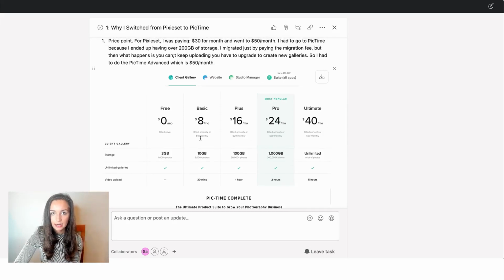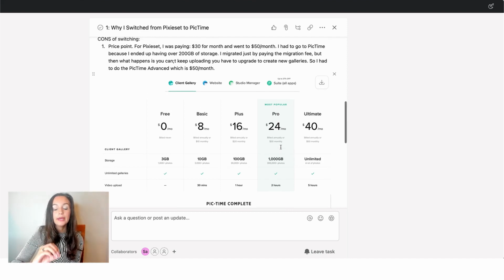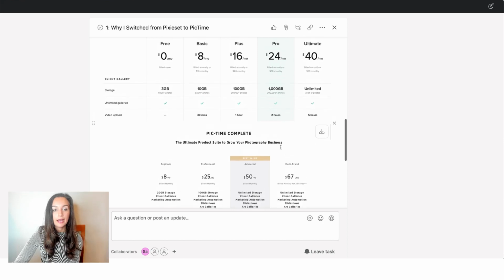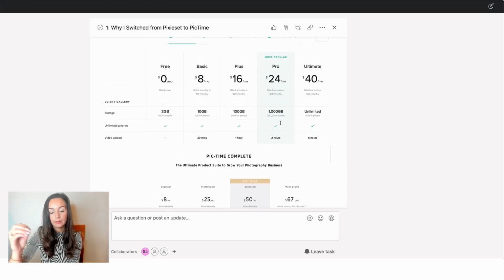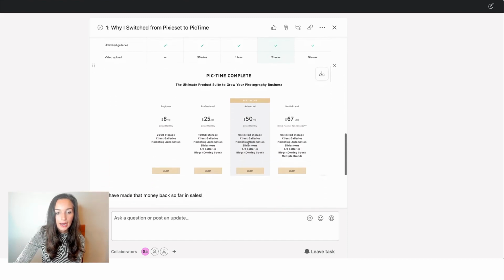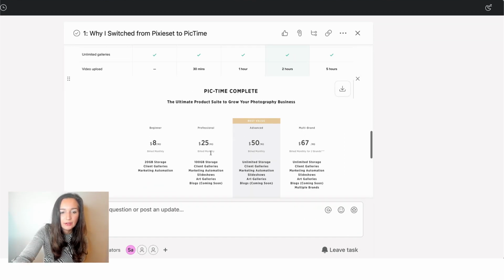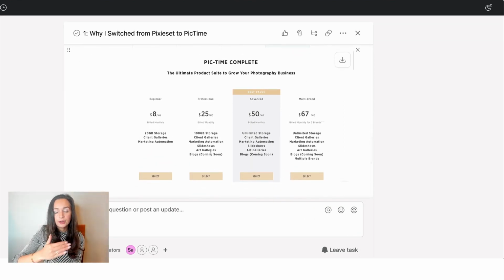Why I Switched from Pixieset to Pic-Time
In this Youtube video I wanted to talk about why I recently switched my gallery delivery software Pixieset to PicTime.

The Main Reason for the Switch: I had heard from other photographers that when they switched to Pic-Time they were getting a lot more sales, and making a lot more money from the print store because of the automations feature. So basically automations are the string of emails and like campaigns that the gallery delivery system Pic-time automatically will send to your clients when you activate them. So it's basically free email marketing.

How I Switched: PicTime has a service called their migration service. When you sign up, you tell them through their system that you need to migrate your galleries over.
I does take them about five weeks to migrate. I had 309 galleries and the migration cost was $154.

I go over all of this as well as the pros and cons of switching in this video!

CHAPTERS:
00:00 Introduction
00:33 Why I Switched
1:50 How I Switched
3:09 Pro #1: More Bookings
4:27: Pro #2: More Sales
4:45: Pro #3 Clients Design Their Own Albums
5:48 Con: More Expensive
7:23 Use code 'samia' for 1 free month of Pic-Time

Blue Light Glasses for Editing
Acrylic Blocks
Macro Filters
Best 32 GB SD Cards
Best CF Cards
Video Light
Lacie Hard Drive
Card Organizer for Desk
Hand Warmers
Backdrop Stand
Ring Light